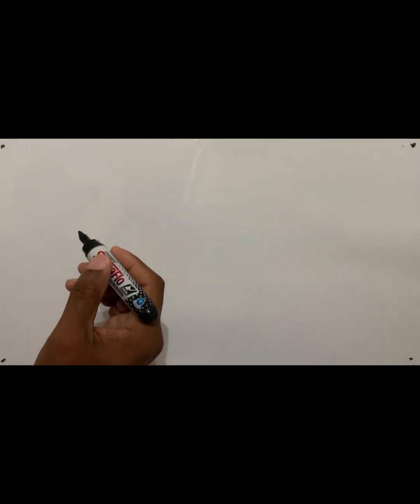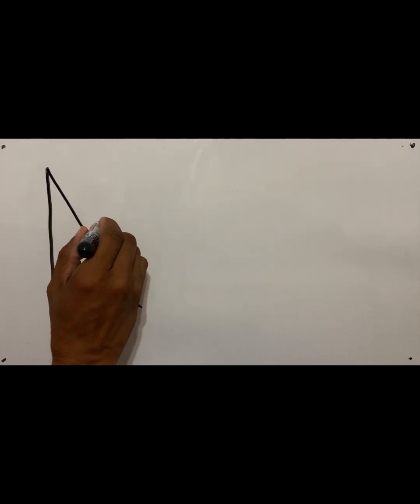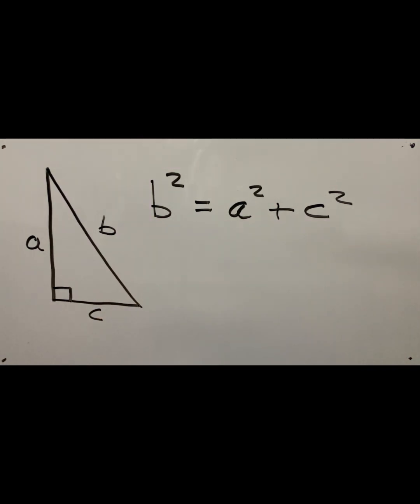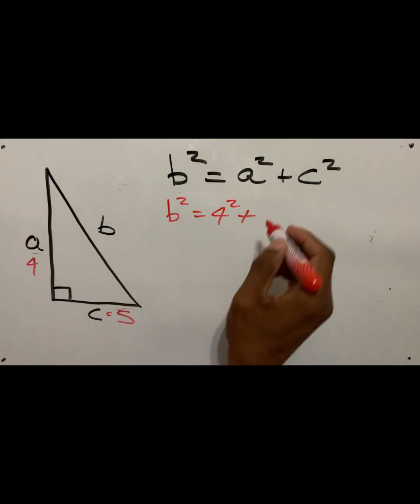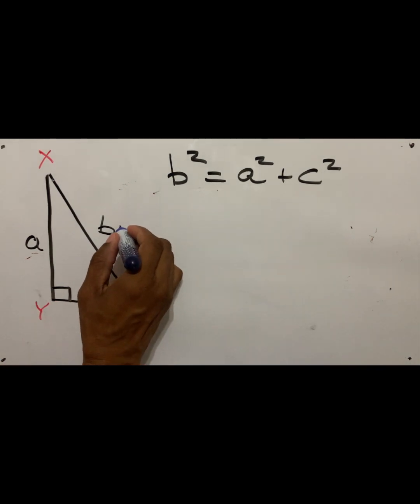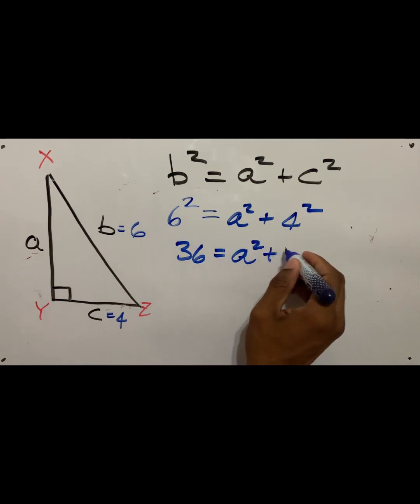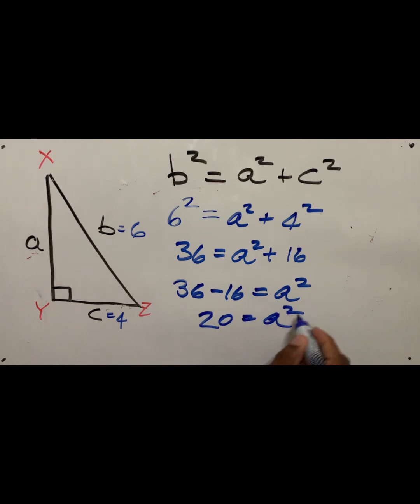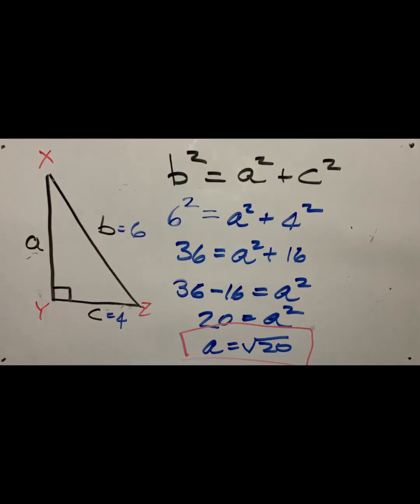HOW to MASTER PYTHAGORAS’ THEOREM Mathematics Way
Mastering the concept of Pythagoras Theorem